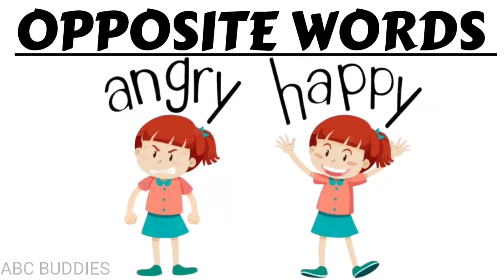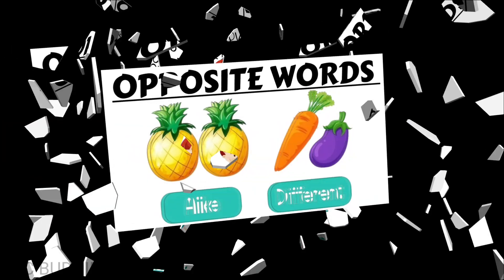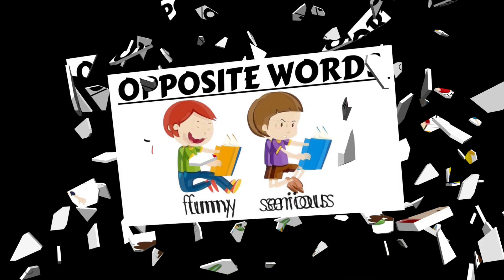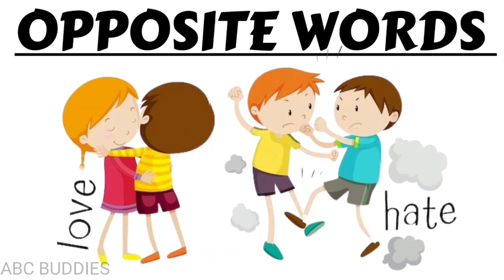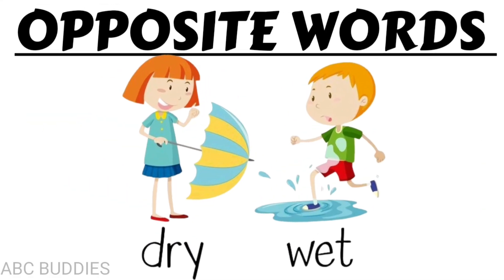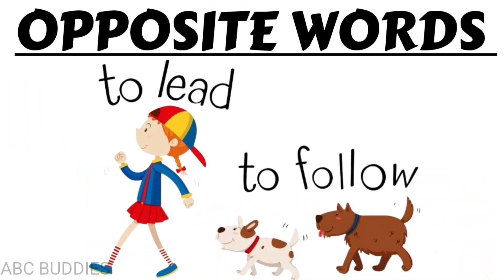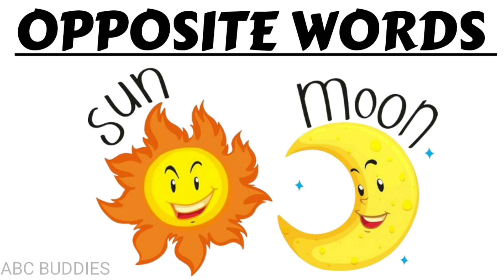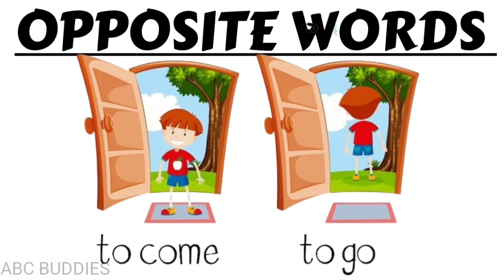Opposite words for kids | Antonyms for children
Opposite words for kids | opposite words | Antonyms for children

OPPOSITE WORDS:-
An antonym is a word that is the opposite of another word. An opposite can be the other side of, reverse of, or something contrary to anything, not just words. Below are some examples: 'Hot' is the antonym/opposite of 'cold.'

There are some things we need to know about opposite words.
big – small
cheap – expensive
clean – dirty
deep – shallow
down – up
early – late
easy – difficult
far – near
fast – slow
fat – thin
full – empty
good – bad
happy – sad
heavy – light
here – there
high – low
hot – cold
in – out

opposite words
opposites for kids
opposites for children
opposite words for kindergarten
opposite words for preschoolers
opposites words for kids
opposite words for children
for kids
opposite for kids
english opposite words
antonyms for kids
words opposite
songs for kids
opposites
opposites for preschool
opposite song
opposite